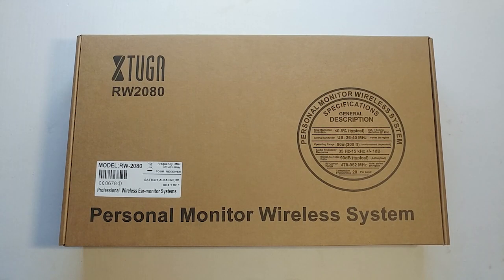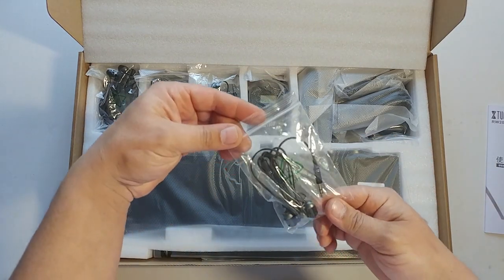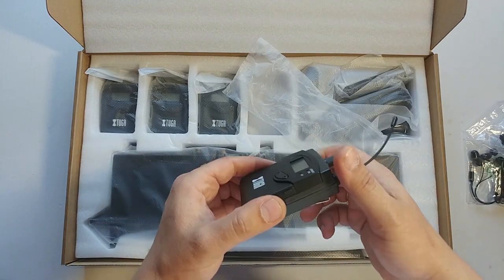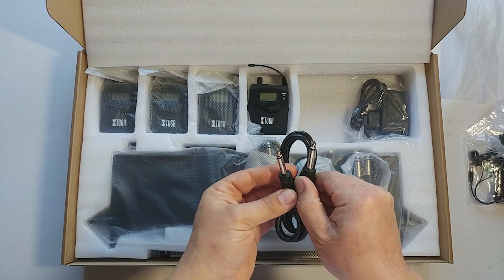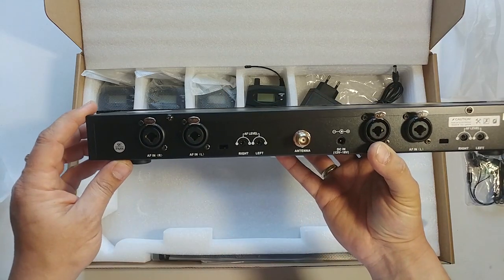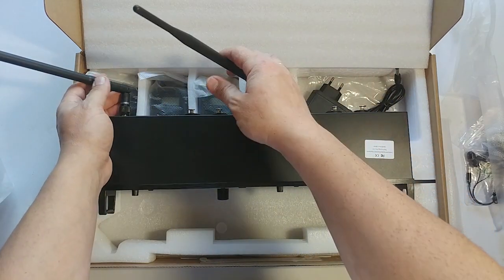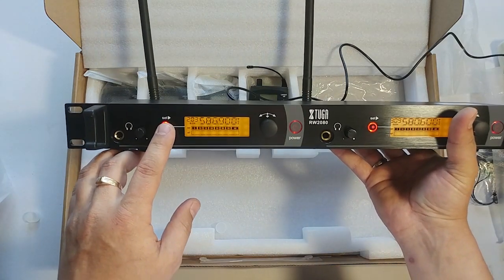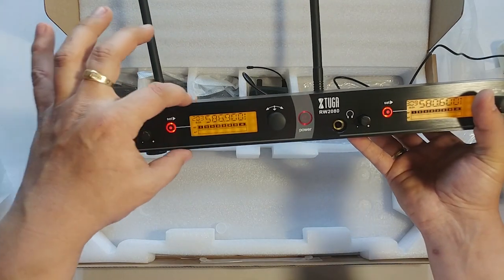XTUGA RW2080 Wireless IEM System REVIEW